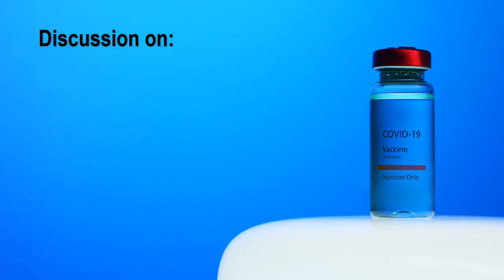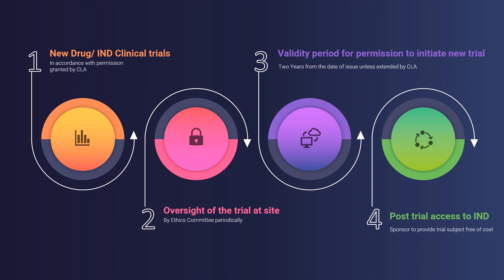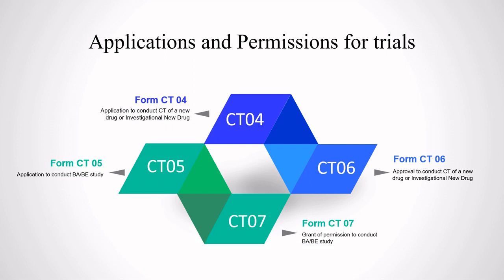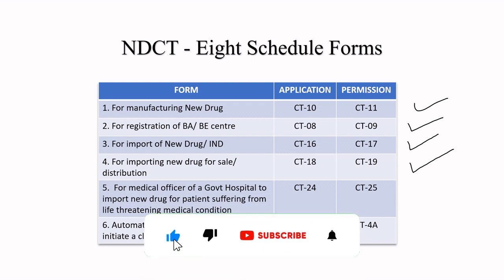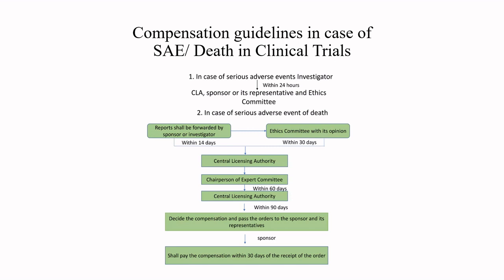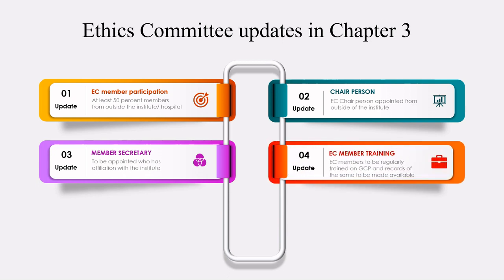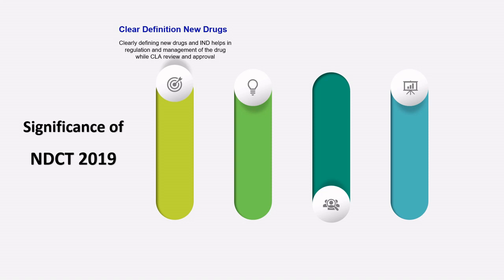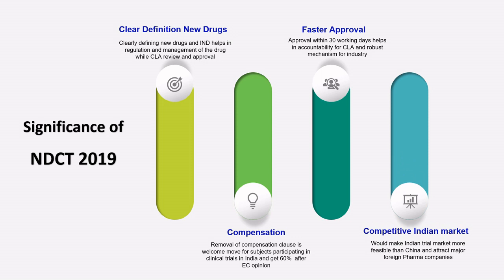CDSCO - New Drugs and Clinical Trials Rules, 2019 (Updated Audio version)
Previous video on the smae topic had audio isse which ahs been fixed in this video.